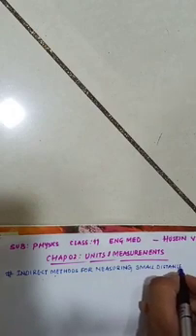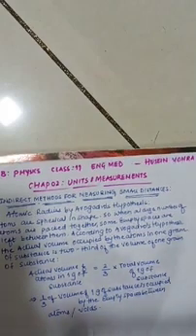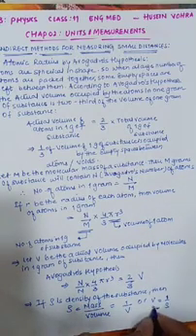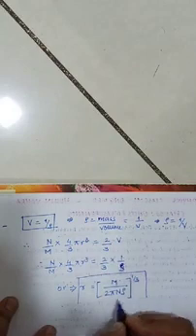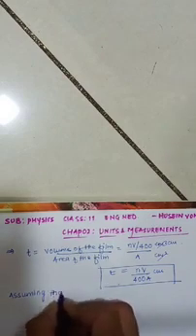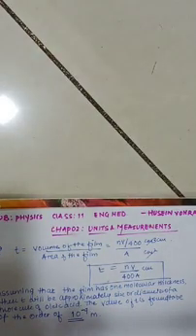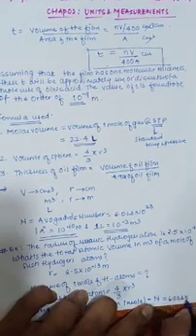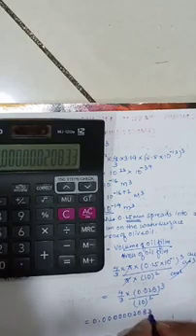Std-11 Eng-Med PHYSICS Ch-2 Units and measurements Part-5-B